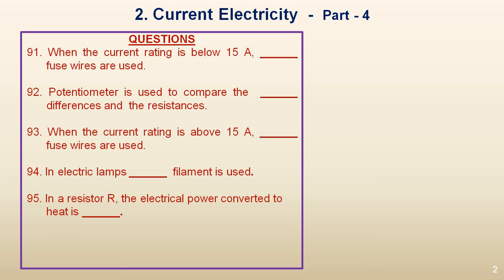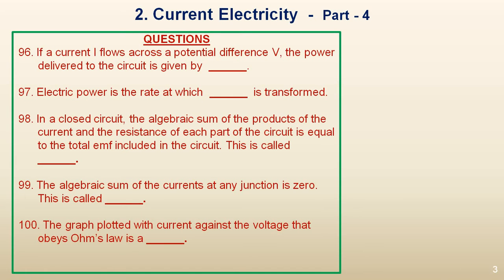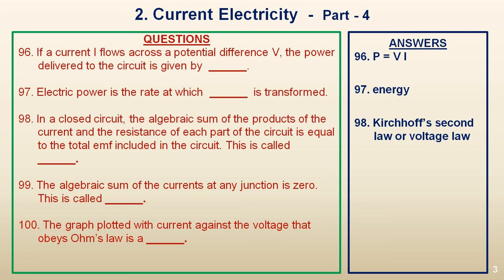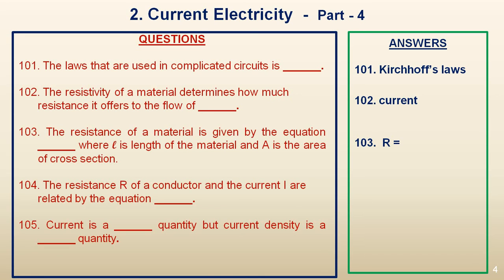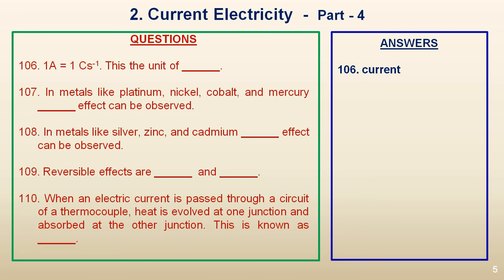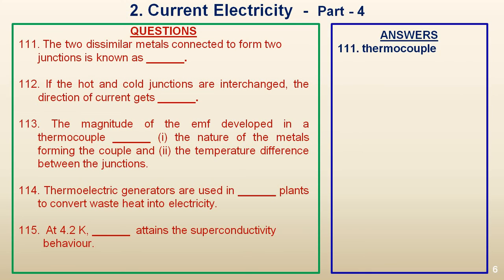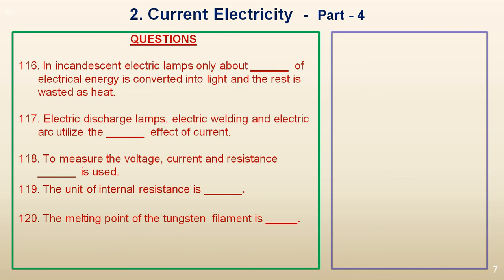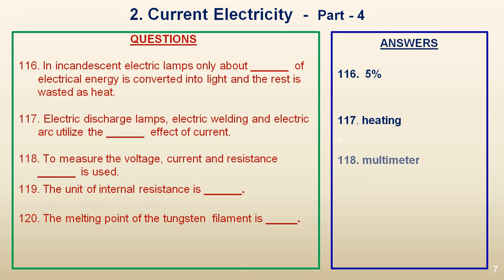+2 Physics I Unit - 2 I Part 4 - Video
Plus Two Physics - Unit - 2 - Current Electricity - Part - 4 - one mark Questions and Answers.